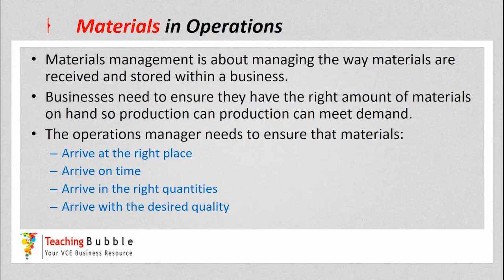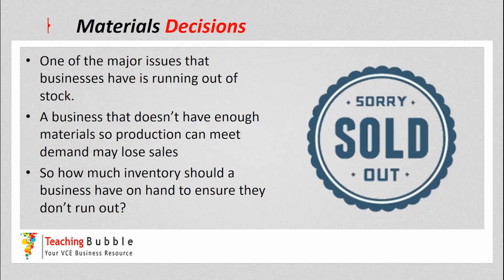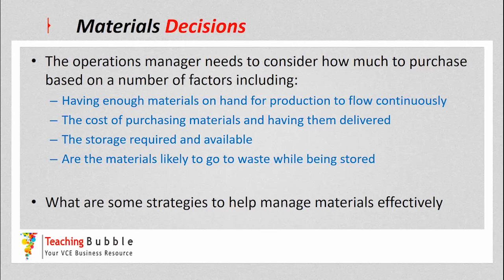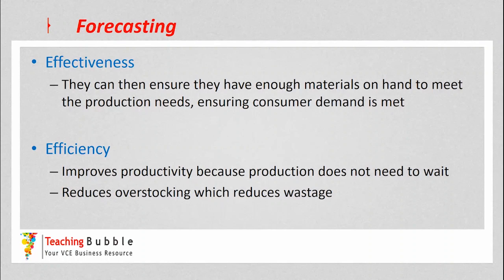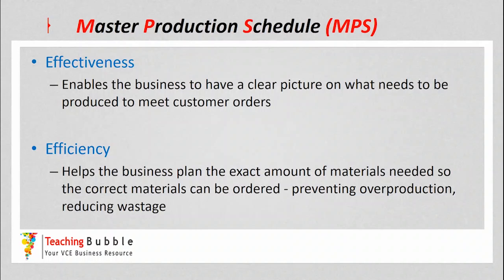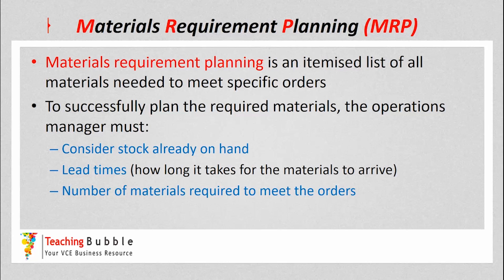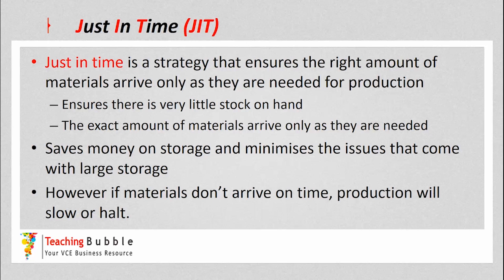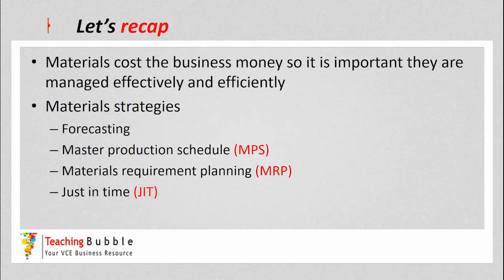VCE Business Management - Materials Management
This video looks at materials management and materials strategies that can improve the effectiveness and efficiency of operations. To access the questions for this video, come on over